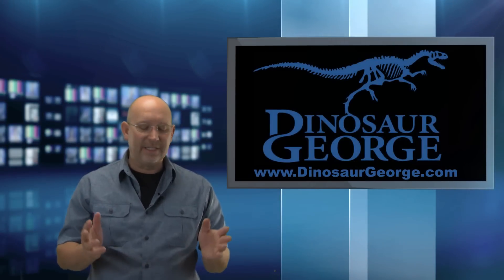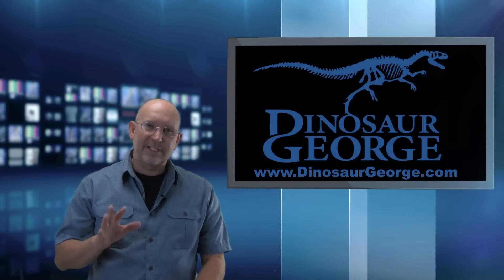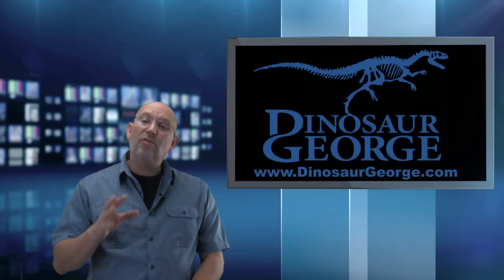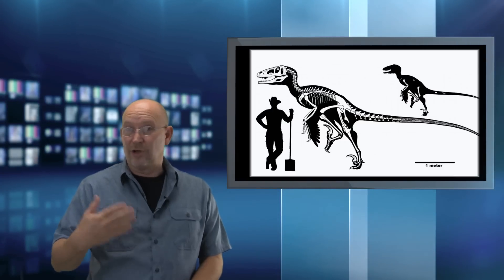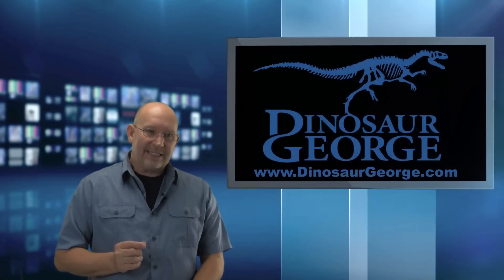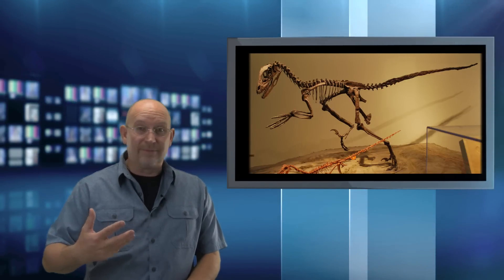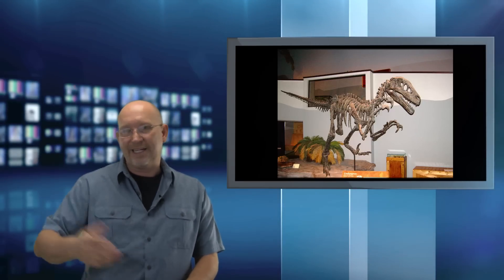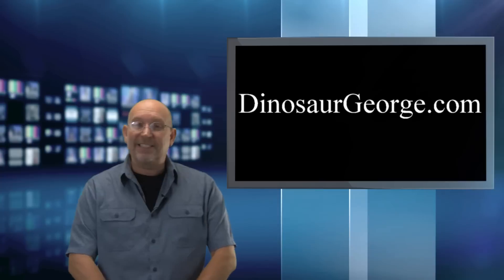DG #184 - Questions about Dakotaraptor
Dinosaur George answers questions about filming Jurassic Fight Club, Dakotaraptor, feathered Tyrannosaurs, hunting methods of raptors and Allosaurus vs Torvosaurus.